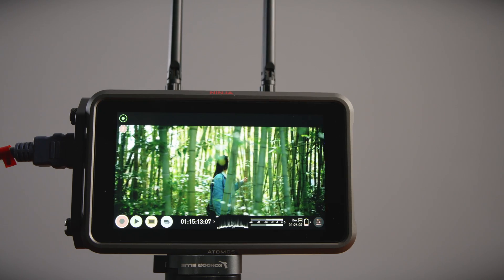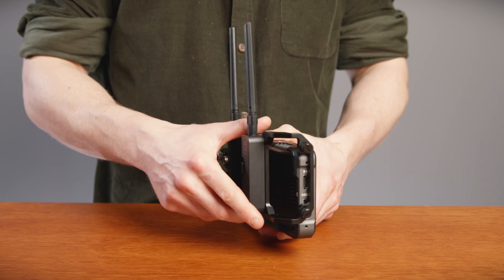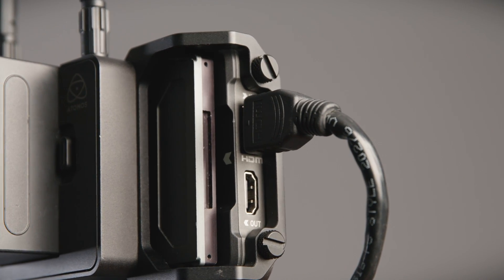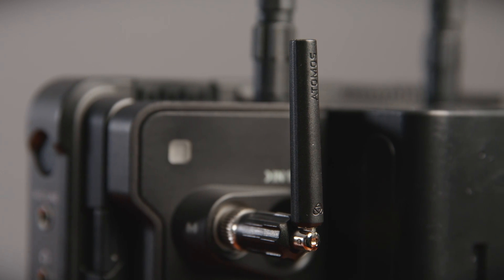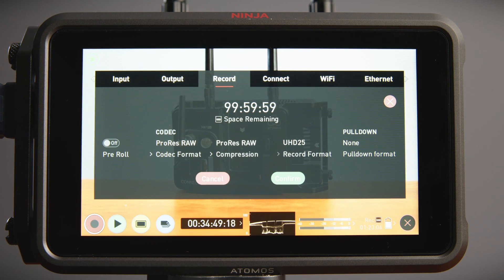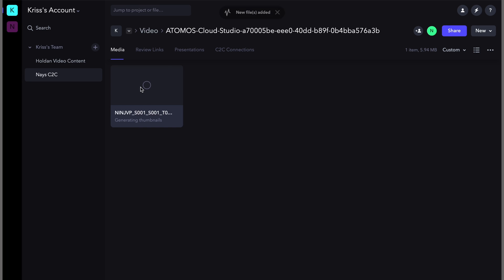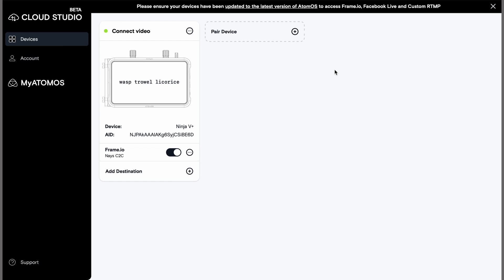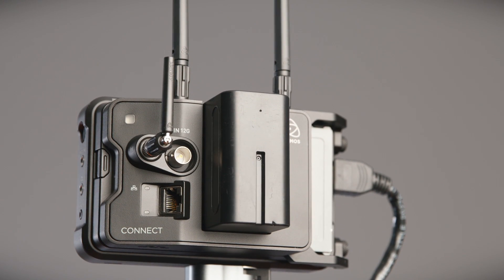Atomos CONNECT Module For the Ninja V & V+ - Camera to Cloud Made Simple For All Ninja Users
Technical Product Specialist Nathan Plant popped into the studio to give us all an overview of the new Atomos CONNECT module for the Ninja V & V+. This new modular accessory for the ever popular Ninja monitor recorders opens up a new world of connected possibilities.

There has never been a better time to invest in your workflow and streamline your production process. Camera to Cloud is now an accessible feature for all content creators regardless of budget.

Find out more about the Atomos CONNECT module and where to purchase

The ultimate accessory for NINJA V/V+ with a connection to the world.

Fits to the back of the NINJA V/ NINJAV+

Livestream to a range of online services including, Facebook Live, Twitch, and YouTube.

Frame.io Camera to Cloud (C2C) device.

Creates “hero” Apple ProRes, Avid DNxHR/HD (or ProRes RAW on the NINJA V+) and “proxy” HEVC (H.265) files with matching timecode and metadata.

ATOMOS CONNECT is the ultimate accessory for the NINJA V/ NINJAV+ and represents a profound shift in the way we conceive of devices for monitoring and recording. The ATOMOS CONNECT fits to the back of the NINJA V/V+ and features a 12G SDI input, ATOMOS AirGlu™ wireless sync timecode technology which enables direct, long-range communication between devices, multiple power options to accommodate a variety of on-set scenarios, plus Wi-Fi 6, Gigabit Ethernet, and Bluetooth LE capabilities for flexible connections. When attached to the NINJA V/ V+, the ATOMOS CONNECT transforms professional cinema, mirrorless, and DSLR cameras into fully connected devices that support a range of advanced cloud-based workflows.

STREAM FROM ANYWHERE
With the ATOMOS CONNECT accessory the NINJA V/V+ can livestream to a range of online services including, Facebook Live, Twitch, and YouTube. With Wi-Fi 6, Gigabit Ethernet, and the ability to join cellular hotspots all built-in, the ATOMOS CONNECT helps filmmakers, streamers and video content producers reach their audience from anywhere.

COLLABORATION FOR EVERYONE
ATOMOS CONNECT is fully integrated as a Frame.io Camera to Cloud (C2C) device. Through support of HDMI and SDI equipped cameras, the device offers advanced online workflows and remote collaboration to many more filmmakers, streamers, and video content creators. With Frame.io for Adobe Creative Cloud now part of the Creative Cloud subscription, even more filmmakers will have access to cloud-based workflows.

DUAL RECORD
Frame.io C2C brings the domains of production and post closer together, enabling new ways for remote teams to collaborate. The dual record feature of the ATOMOS CONNECT for NINJA V/V+ creates “hero” Apple ProRes, Avid DNxHR/HD (or ProRes RAW on the NINJA V+) and “proxy” HEVC (H.265) files with matching timecode and metadata. Proxy files can also be uploaded during capture using ATOMOS progressive transfer technology so that the proxy clip is available in the cloud as soon as recording stops.

BRING YOUR OWN CAMERA
The built-in SDI and HDMI interfaces allow the ATOMOS CONNECT to support a comprehensive range of professional cinema, DSLR and mirrorless cameras. The device also features ATOMOS AirGlu™ wireless sync technology which enables direct, long-range communication between devices and provides a robust timecode lock.

CONNECT TO THE WORLD
ATOMOS CONNECT enables filmmakers, streamers, and video content producers of every kind to share their work with an audience from anywhere, easily, and seamlessly. ATOMOS CONNECT allows customers to work with any HDMI or SDI camera using a choice of connections. Regardless of the camera chosen, content creators can easily create a multi-camera setup where all devices are locked with wireless synchronised timecode.